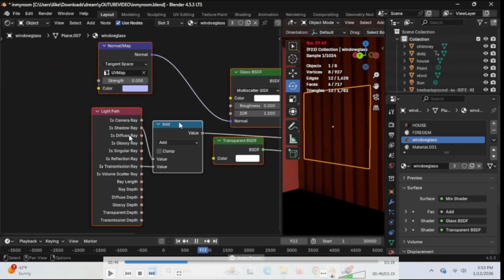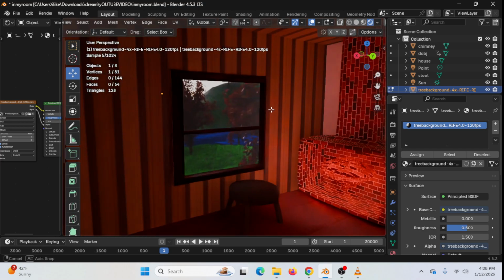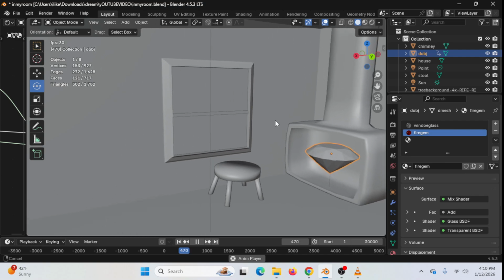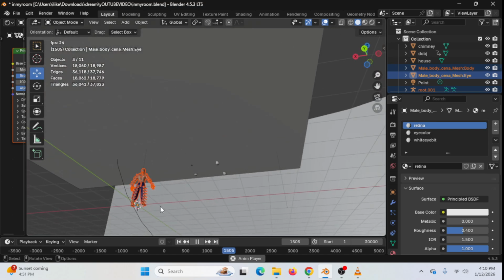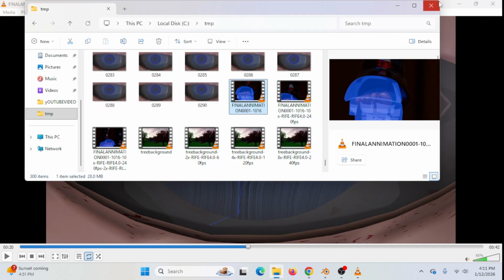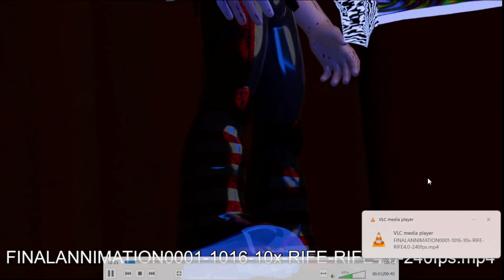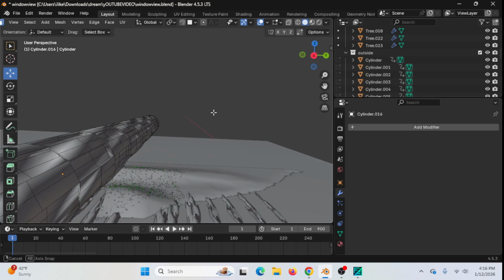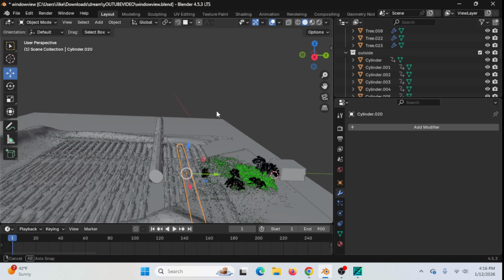Blender: How I used a video plane to get a nice background for my window.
Just a quick n dirty video of Blender glass to display a background without using all of my memory on additional models outside of the set. I could probably do the video better justice but i'm a busy man.